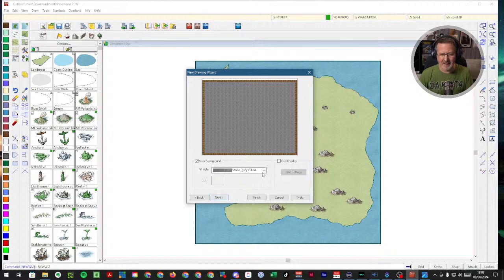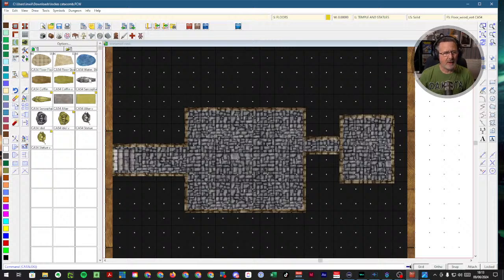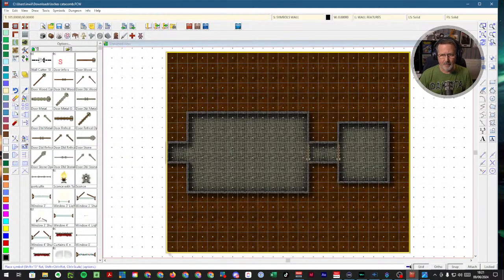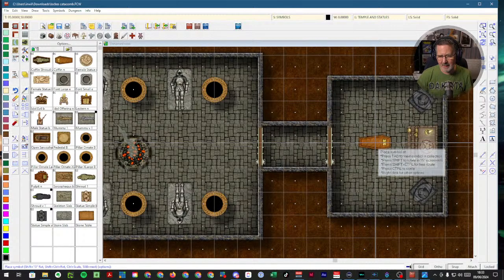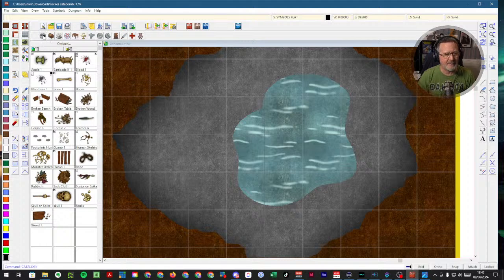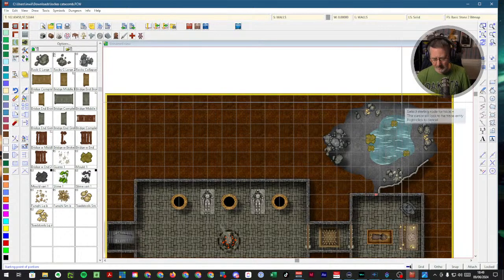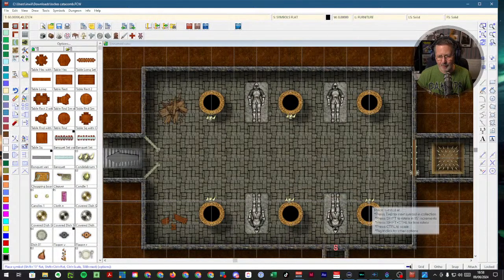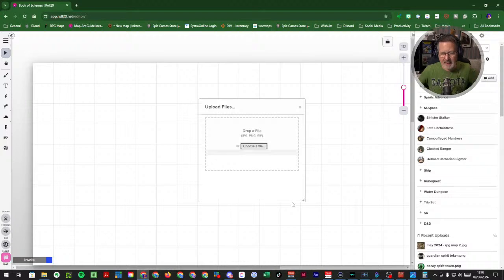GM Prep - Learning new mapping software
To improve my skills, I am learning two new pieces of software: Campaign Cartographer by ProFantasy and InDesign by Adobe.